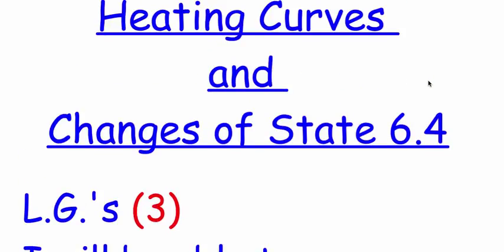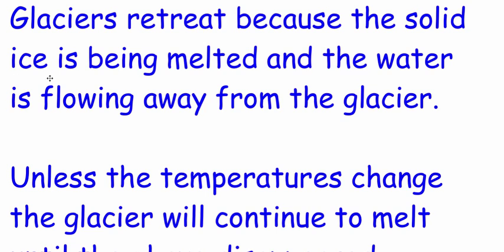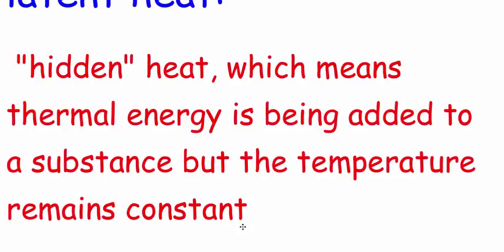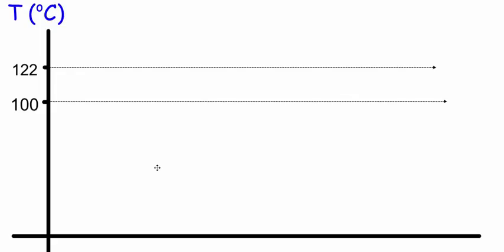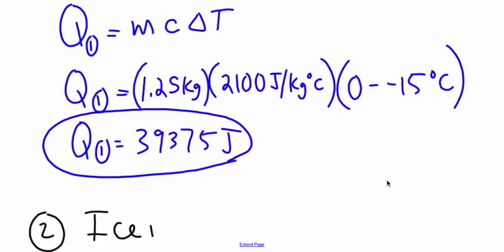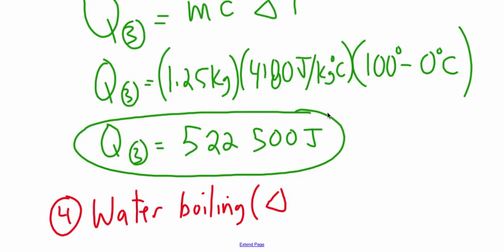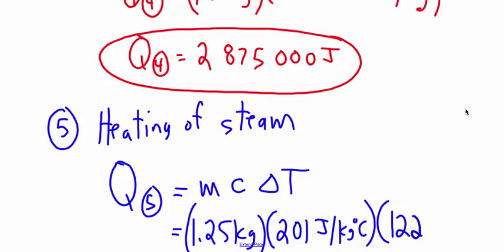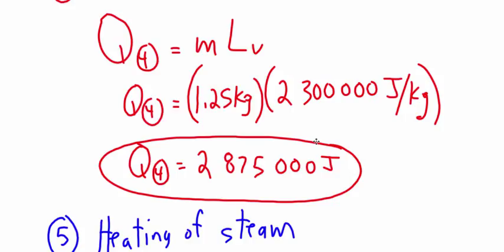How to solve a Heating Curve with Latent Heat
Lesson on heating curves (water) and latent heat. Shows step by step solution to find total energy to heat ice through to steam.